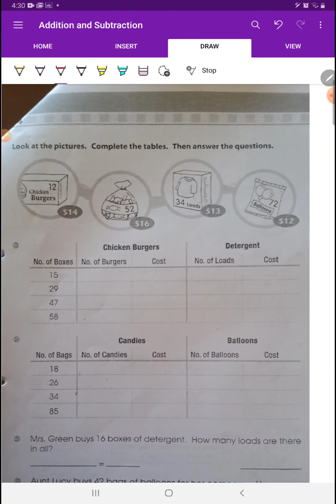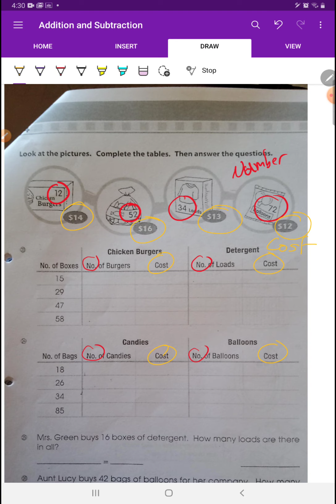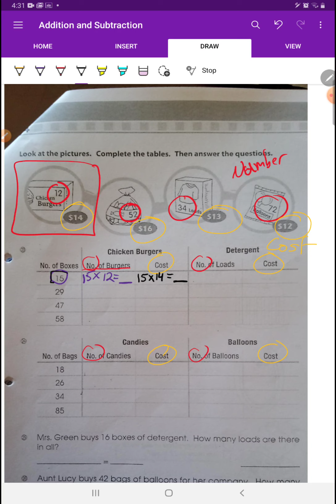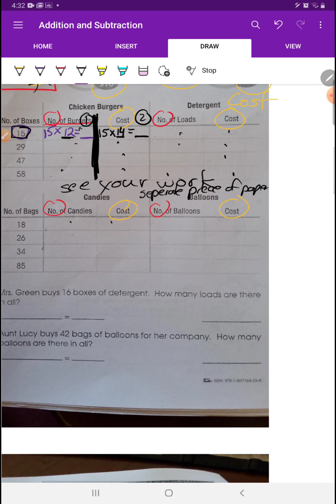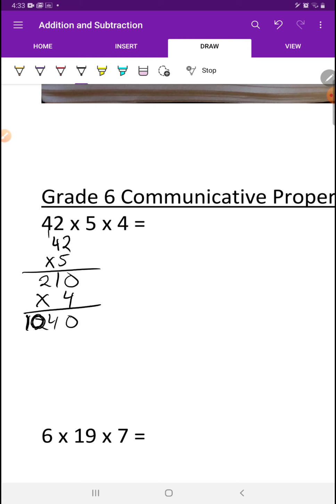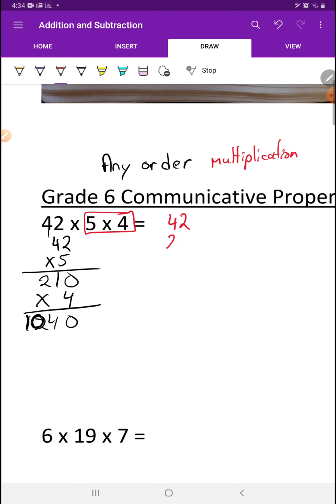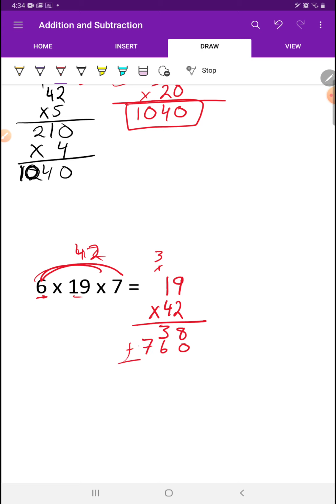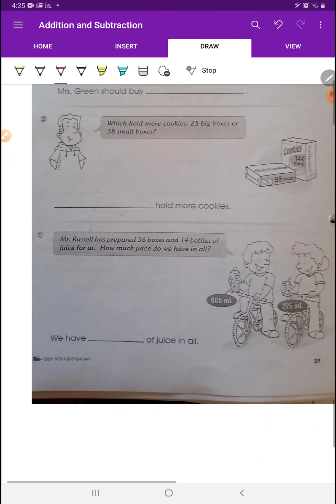Distributive Property Grade 5-6